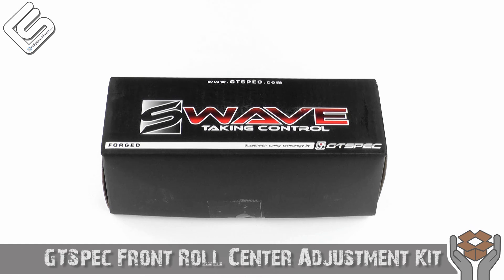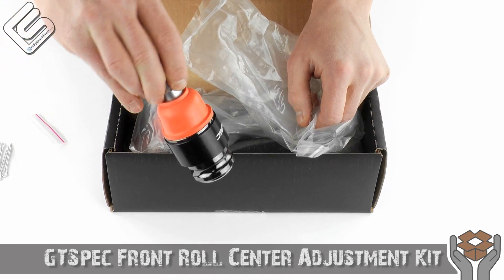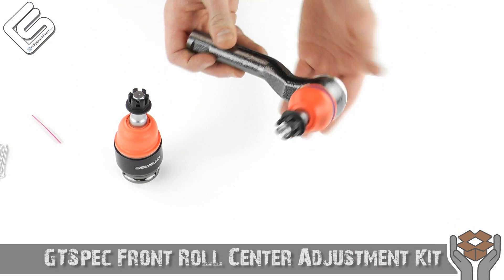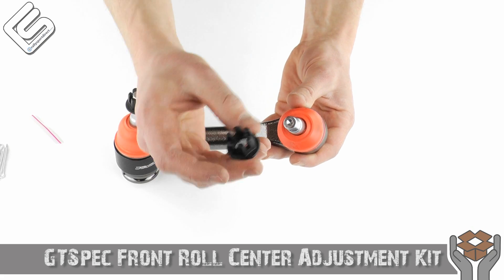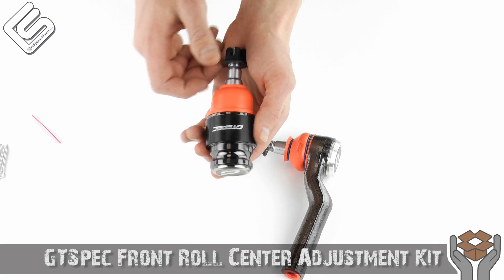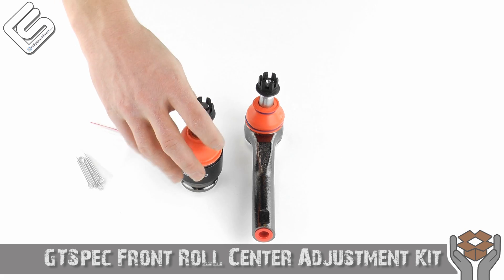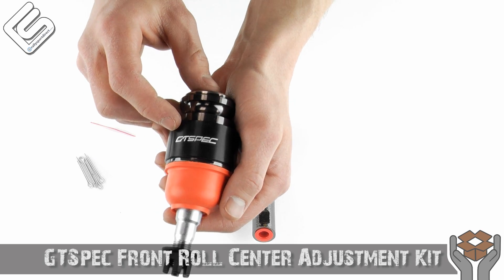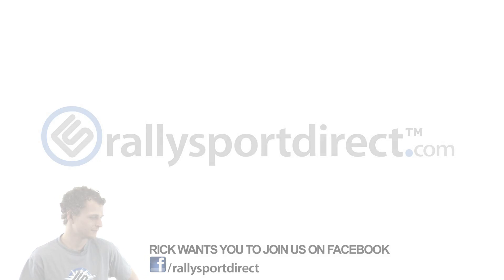GTSpec Subaru Front Roll Center Adjustment Kit - What's in the Box?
Today Rick shows you guys the GTSpec Front Roll Center Adjustment Kit.  If you are lowering your car you are essentially changing the suspension geometry that the engineers spent so much time designing.  This usually has negative consequences.  The Front Roll Center Adjustment Kit helps to get those adjustments back into OEM specs.